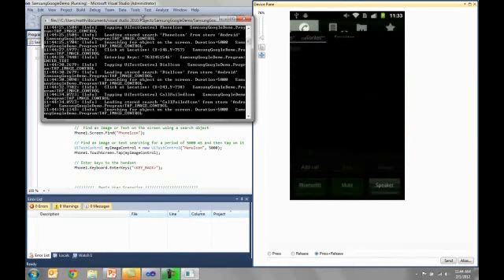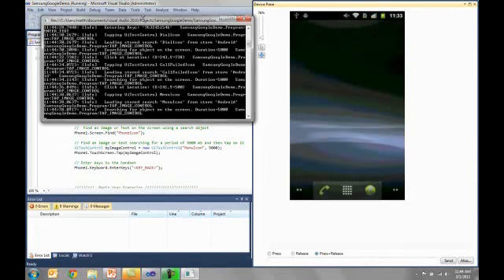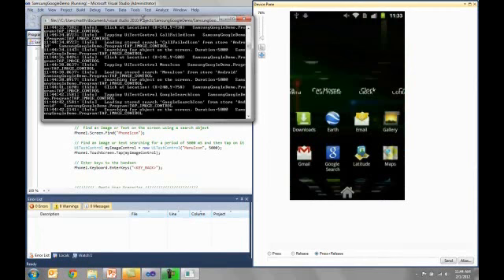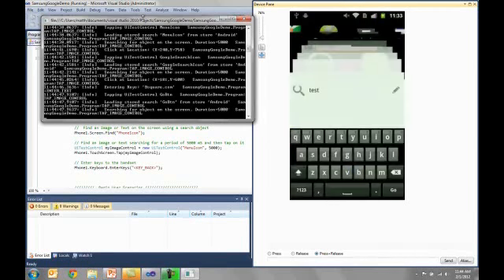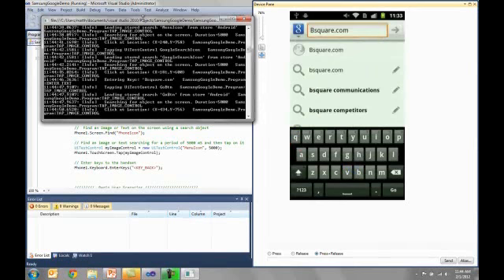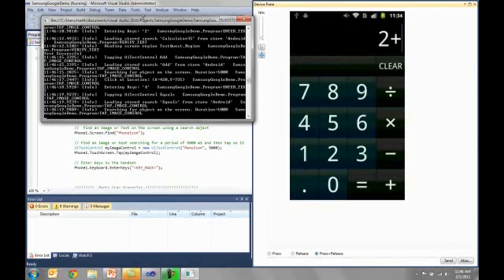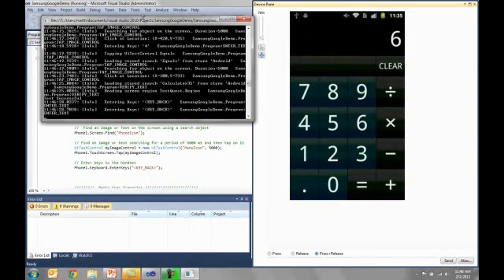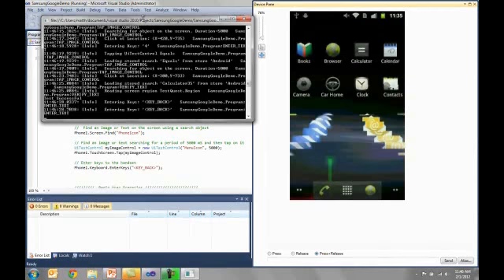TestQuest 10 Demo - Design and Execution Part 2 of 2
How-to demo video of software development using Test Designer, a key component of TestQuest automated test technology from Bsquare. Video includes demos of Microsoft VSIP and Test Execution running Test Case from Visual Studio.